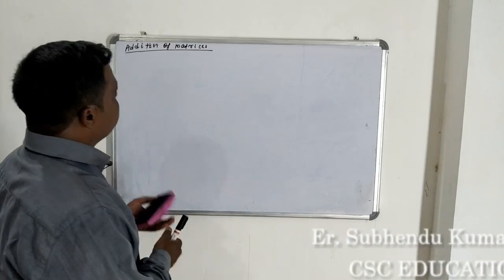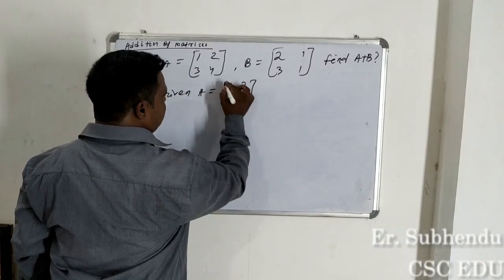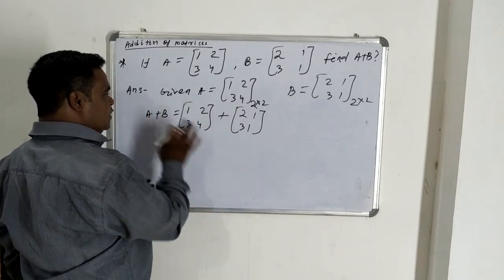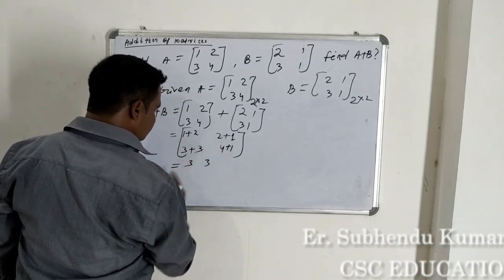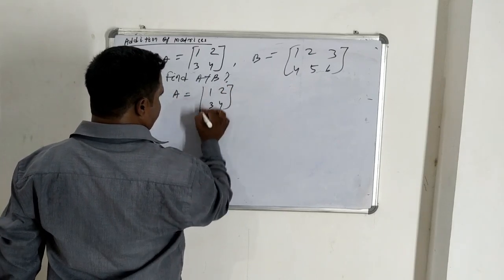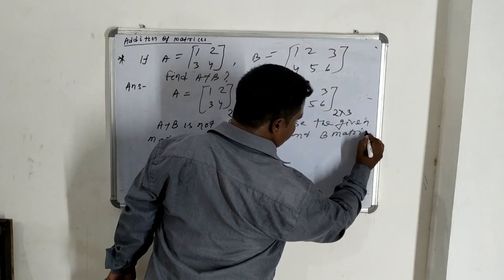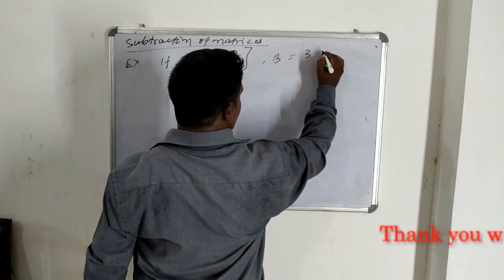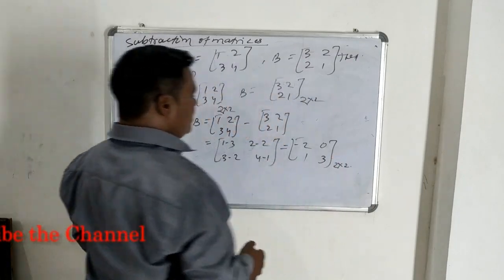Addition of Matrices || CSC EDUCATION || SUBHENDU KUMAR DANI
This video tutorial you Addition of Matrices Our Maths Teacher Subhendu Sir explains about. Subhendu Kumar Dani CSC Education